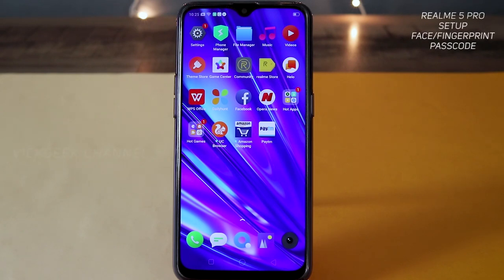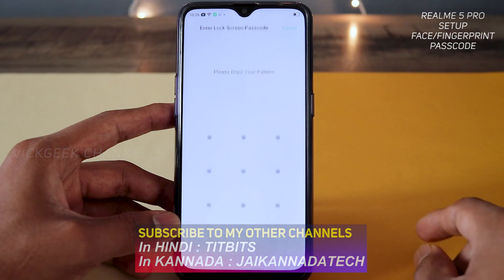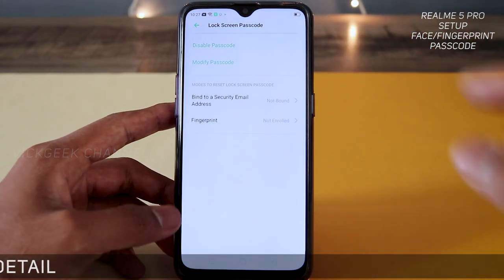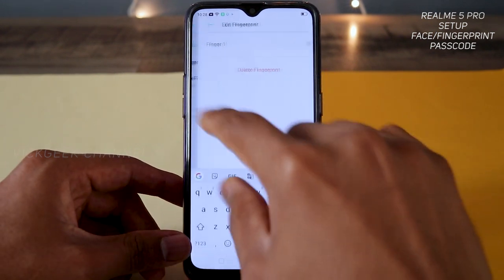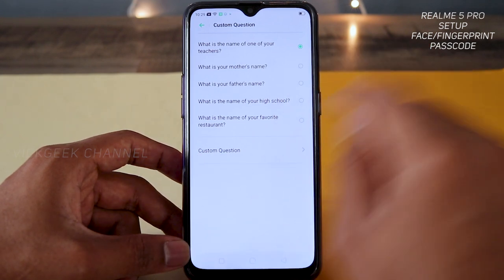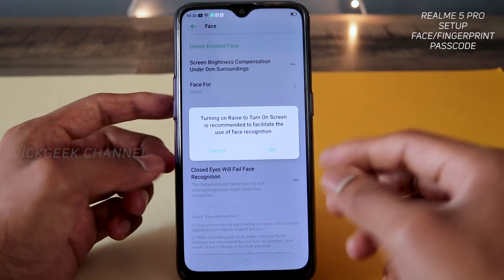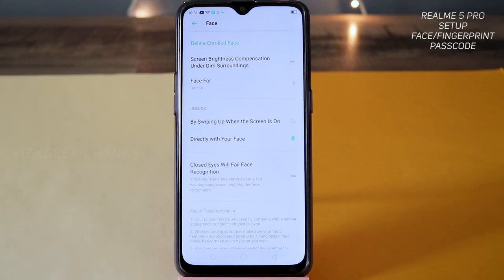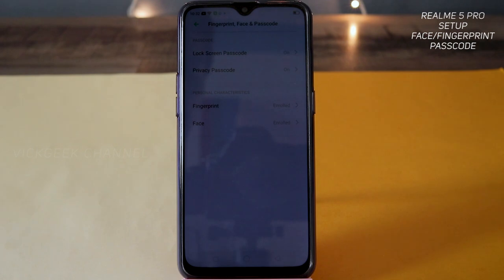Realme 5 Pro Face unlock fingerprint pattern setup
In this video I will show you how to setup Face unlock, fingerprint and pattern on Realme 5 pro.
Realme 5 pro has faceunlock feature which works very fast. The realme 5pro also has fingerprint scanner at the back and you can also setup pattern and pin for unlocking screen.
This video is all about Realme 5 pro face unlock fingerprint and pattern setup.

The realme 5 pro is also available in 6gb 64gb and 8gb 128gb variant. It comes in two colours, sparkling blue and crystal green.

realme5pro, realme 5 pro face unlock, realme, realme 5 pro fingerprint setup